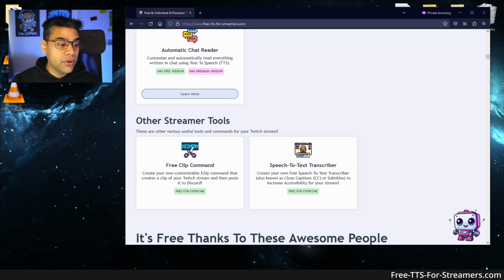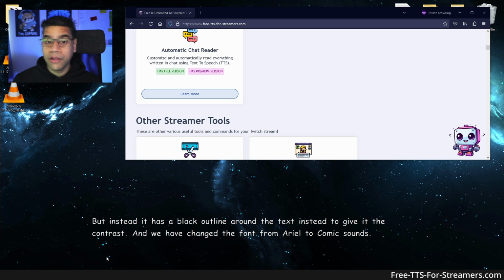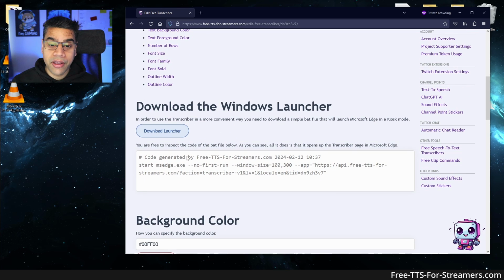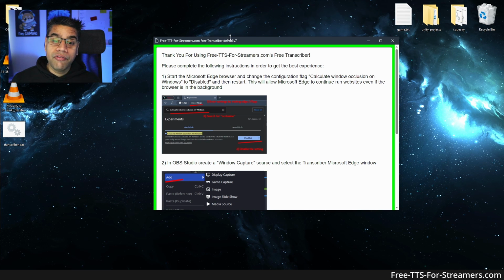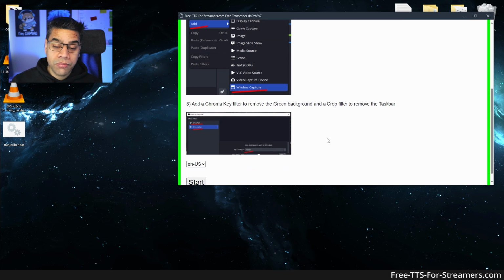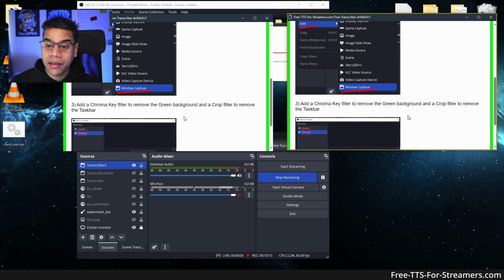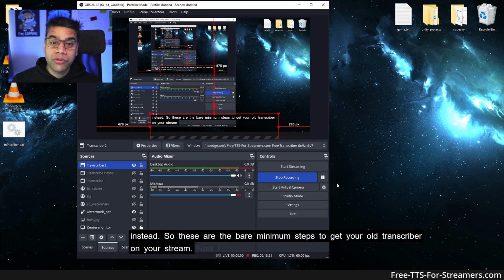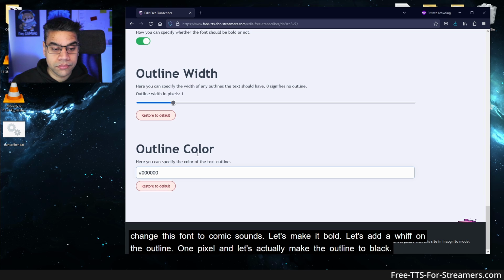How to Add a Free Transcriber (Close Captions / Subtitles) for Your Twitch Stream (2024)